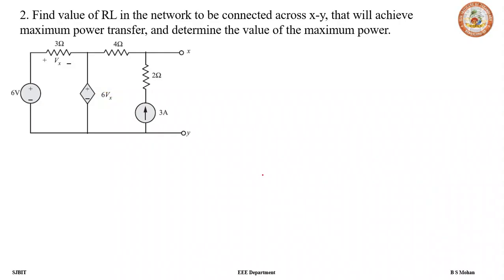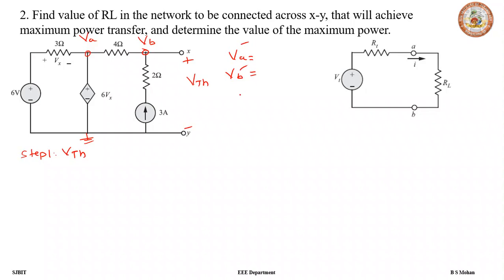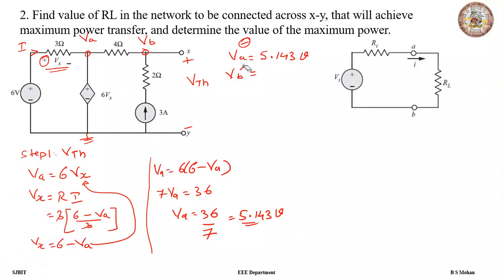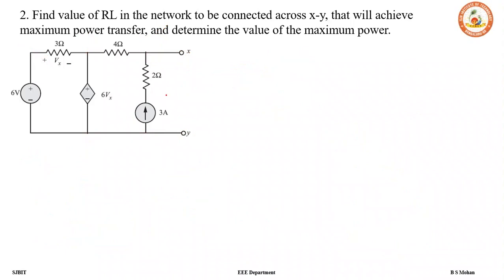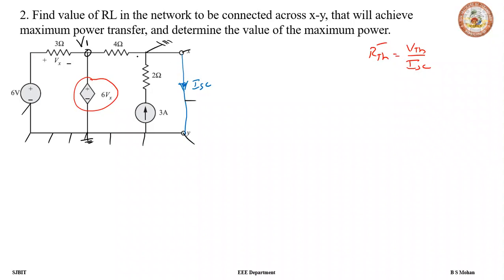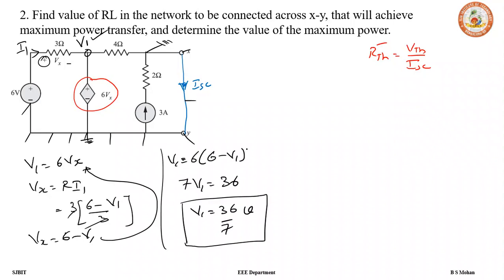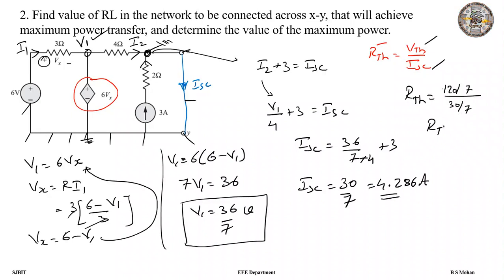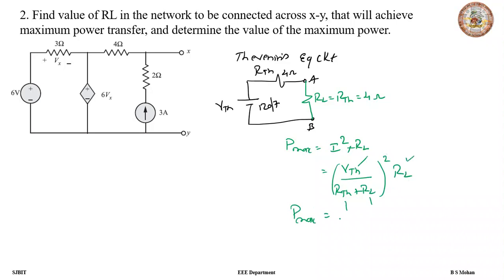Maximum Power Transfer Theorem 2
Maximum Power Transfer Theorem explained